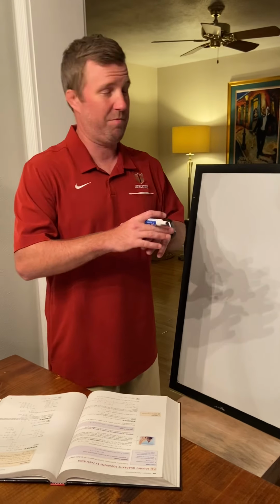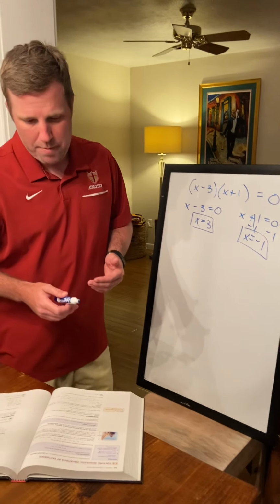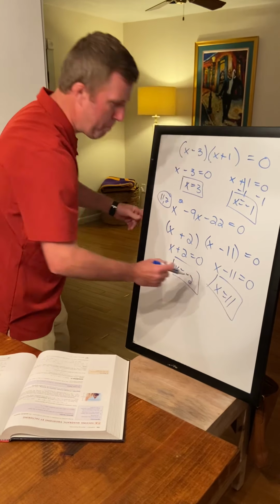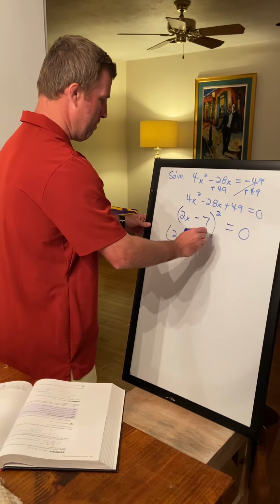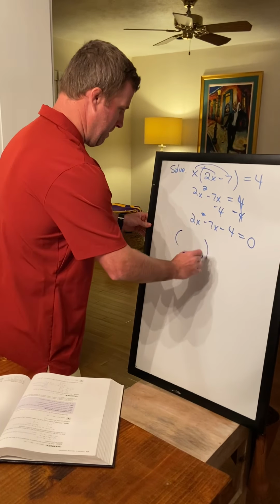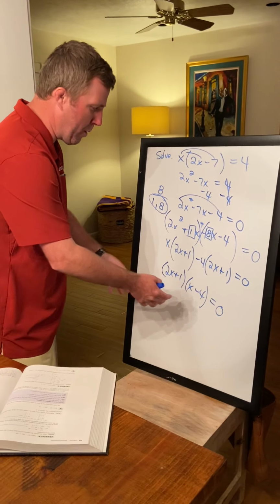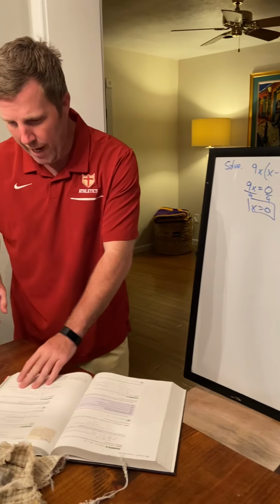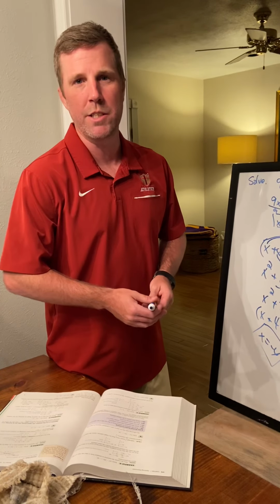Solving Quadratic Equations By Factoring